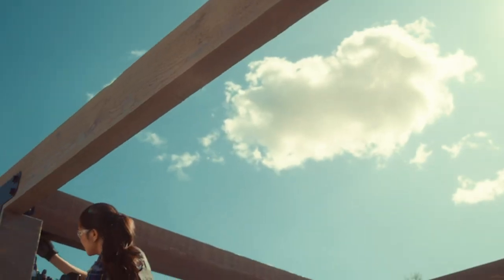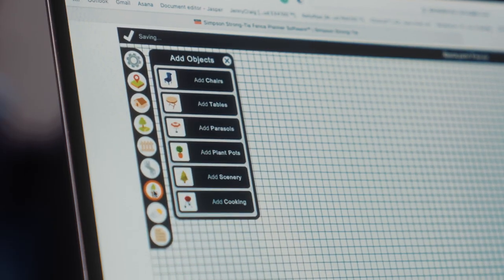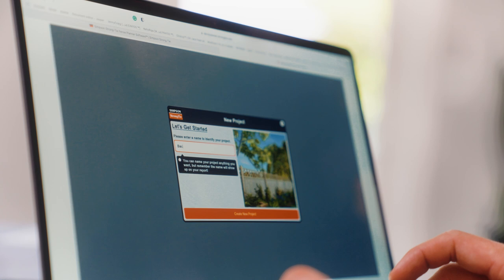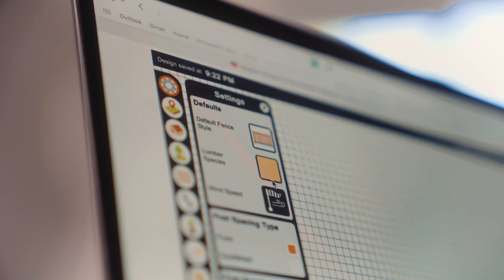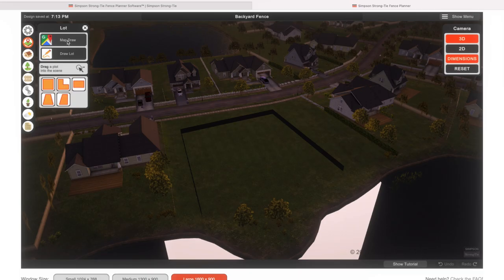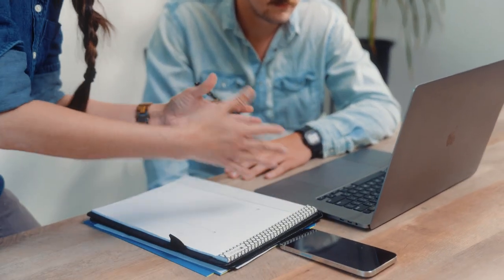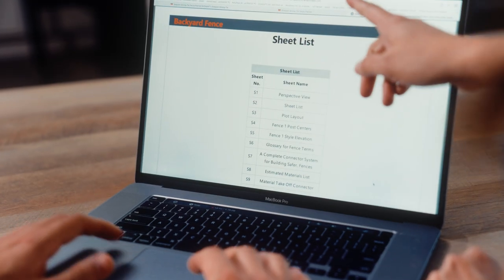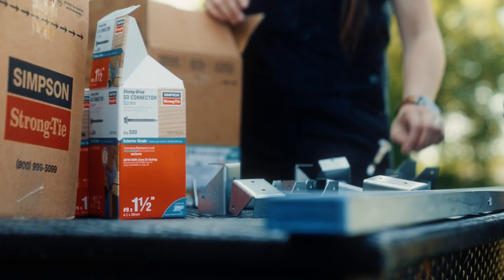New Fence Planner Software from Simpson Strong-Tie!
Design, plan, and build a fence with Simpson Strong-Tie's new Fence Planner software and take all the guesswork out of your DIY fence project! Strong-Tie's newest addition to their planning software suite, the Fence Planner makes building a fence so much easier and more efficient. It's free to use and you don't need any CAD or design experience.

Watch the video and keep an eye out for the most impressive part of the program: the report generator! Once you design your fence, the Fence Planner generates a report that includes a complete materials and cut list, as well as where to purchase your materials locally.